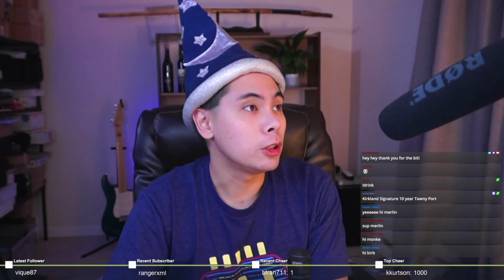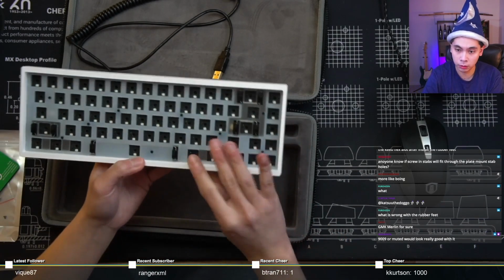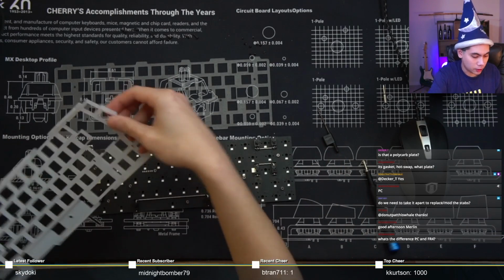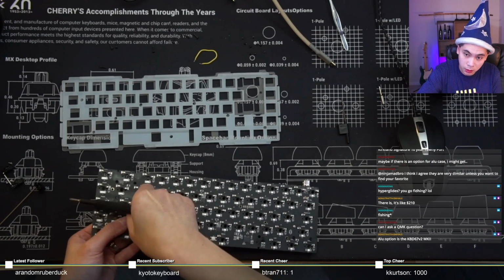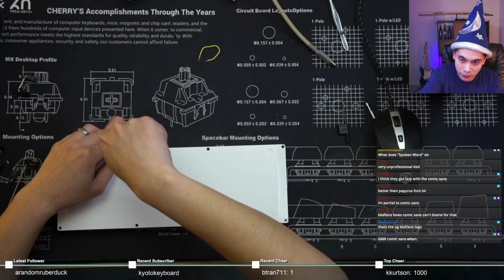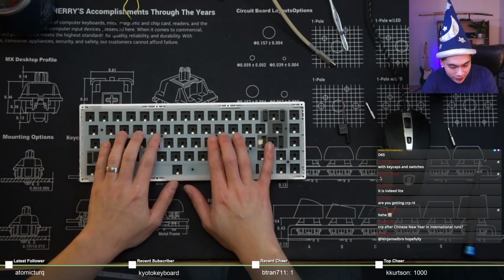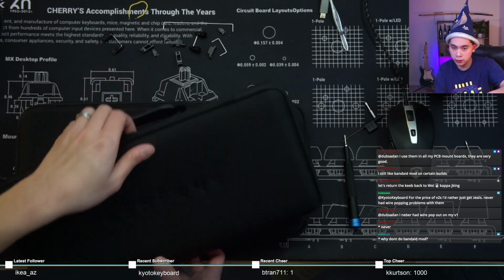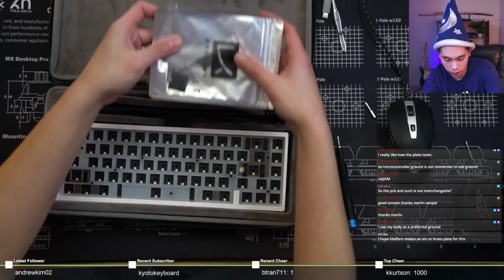Unboxing a KBDFans KBD67 Lite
I recently picked up a white KBD67 lite from KBDFans! Watch till the end to hear all my initial thoughts and reactions to their latest product!

Start - 0:00
New Partner - 2:35
Unboxing - 7:38
Board Disassembly - 15:00
Plate - 25:38
Dampener - 26:07
PCB - 26:48
PCB Testing - 27:47
Are Grounding Pads Actually Grounded - 31:33
Can You Mix and Match the Aluminum and ABS Versions - 51:42
Are The Stock Stabs Done Well - 1:08:30
Carrying Case - 1:16:04
Final Thoughts - 1:22:07

Novelkeys: magic
Keebio: robeandhat
Divinikey: wizard